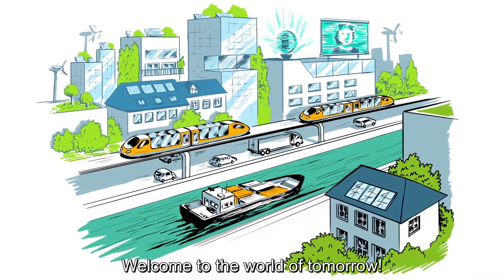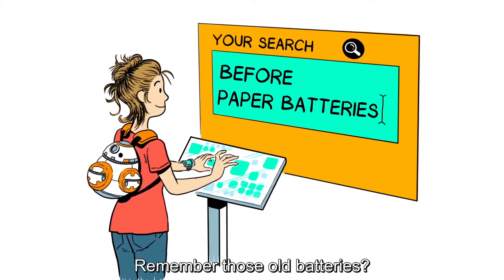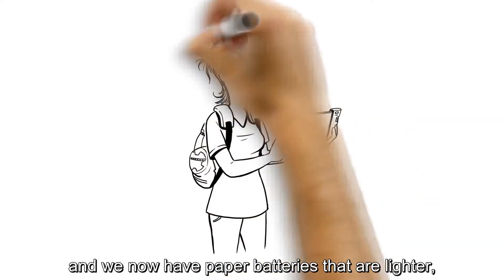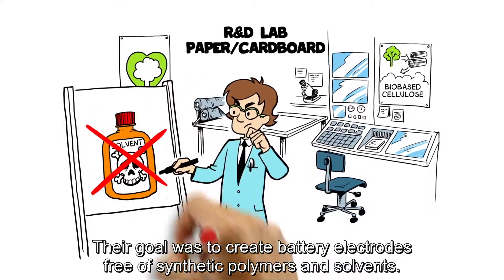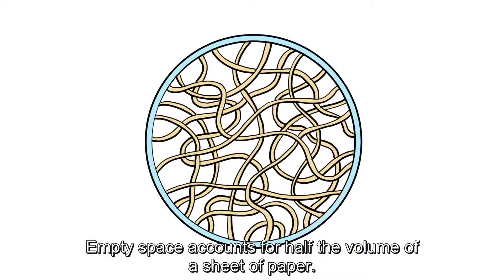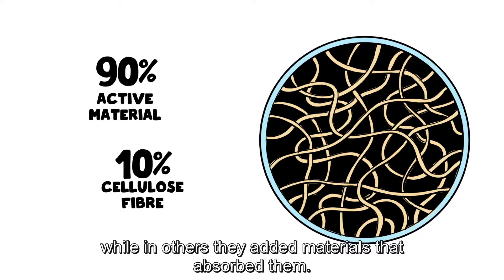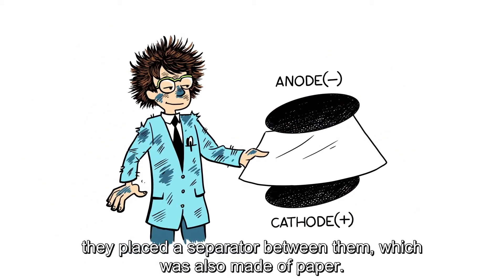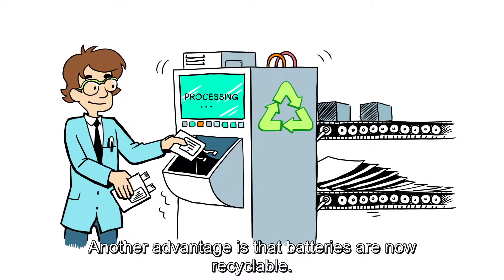PAPER-BASED BATTERY 🔋🗎 How does it work?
Did you know? 🤔 Researchers have succeeded in creating a paper-based battery! 🔋🗎
This team of researchers managed to manufacture battery electrodes without synthetic polymer and solvent. Their idea? 💡 Replace this mixture with cellulose fiber, a fiber originally used to make paper.

The advantages of the paper-based battery?
♻️ Cellulose fiber is 100% plant-based, allowing for recyclable batteries
📱 More flexible and lighter portable devices

The paper and cardboard industry is inventing the world of tomorrow! 🚀
Discover the manufacturing process of a paper battery in this video!

📦 L'Afifor - The network of paper and cardboard training centers, from CAP to BAC+5 📦

Afifor, the Training Sector Association for Paper and Cardboard, brings together all the players in training for the paper and cardboard, packaging, printed communication, and biomaterials industries. This network comprises 14 partner centers (schools and vocational training centers) spread across the entire national territory, offering training for all levels of diplomas.